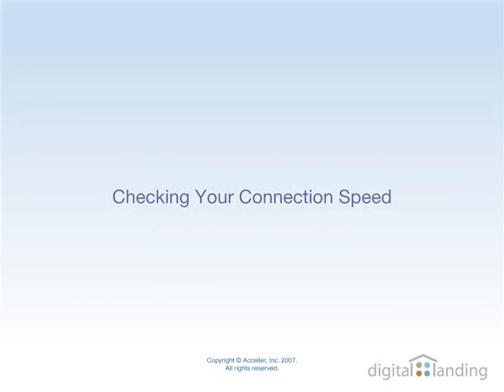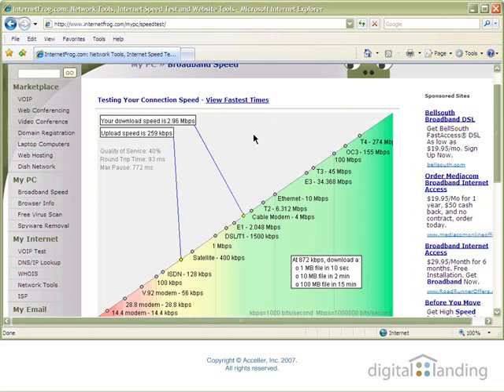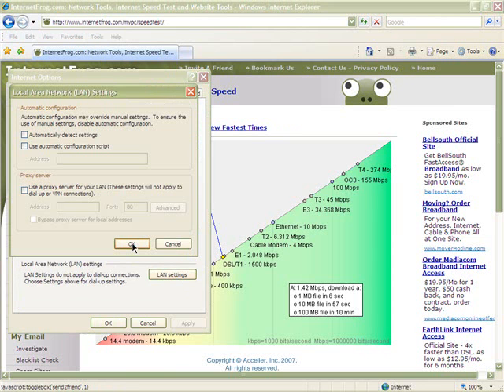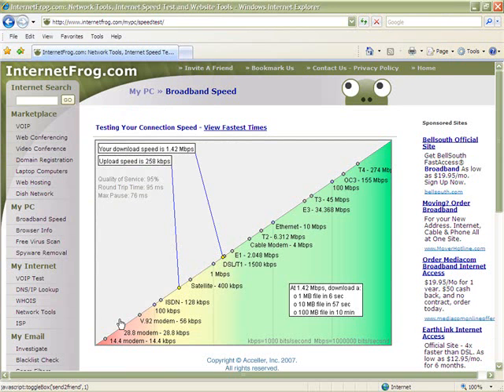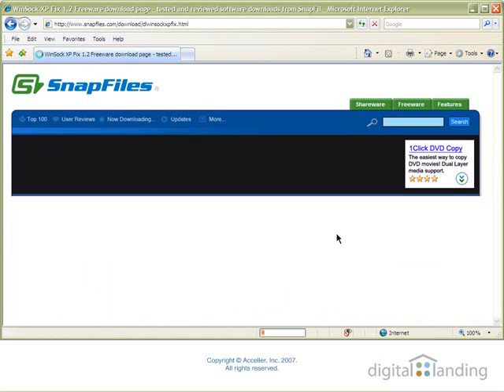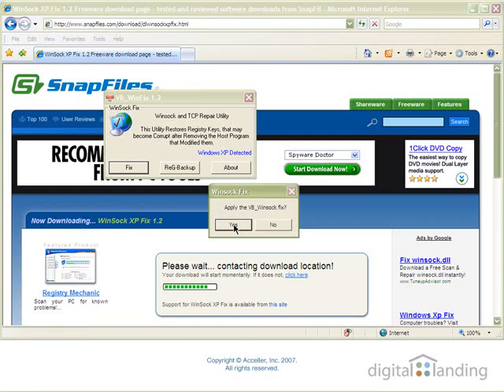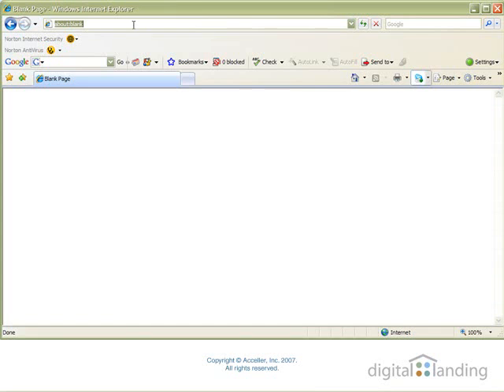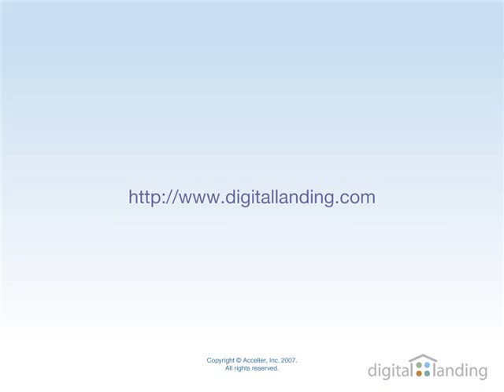How to speed up your Internet connection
Here are a few tips to speed up your Windows broadband Internet connection